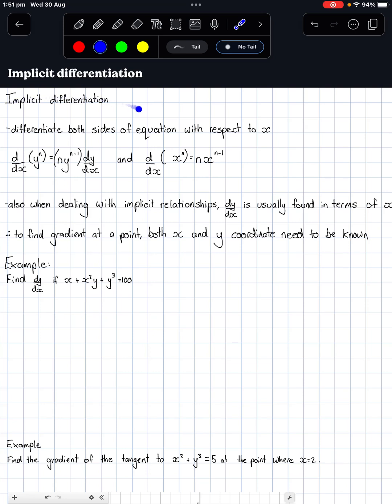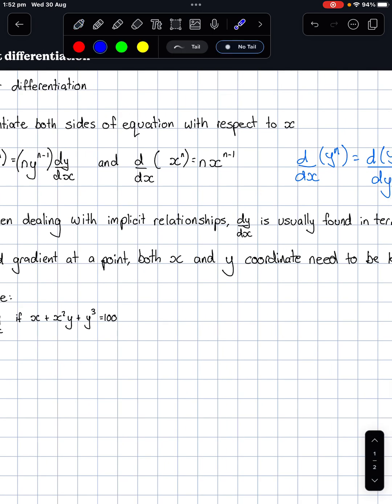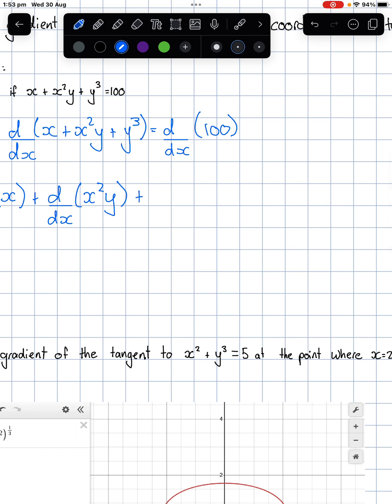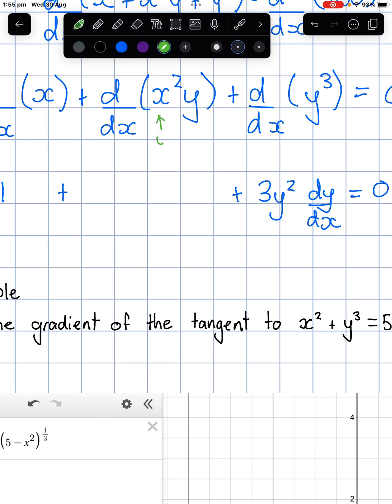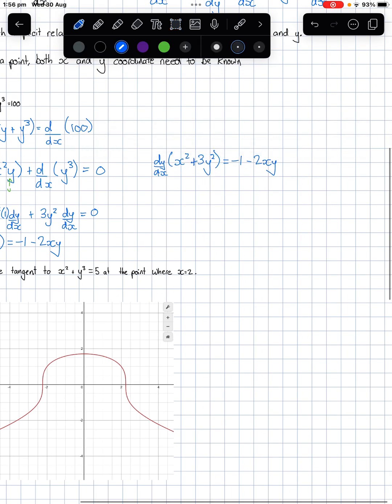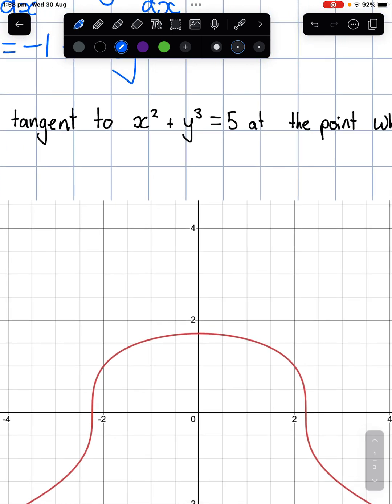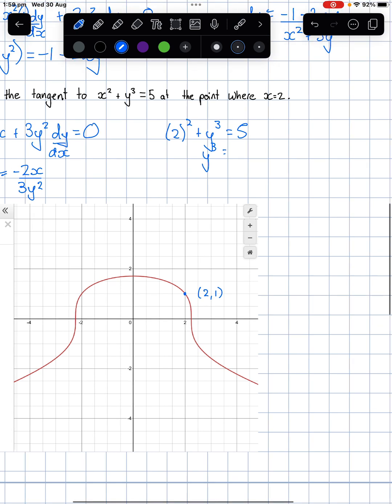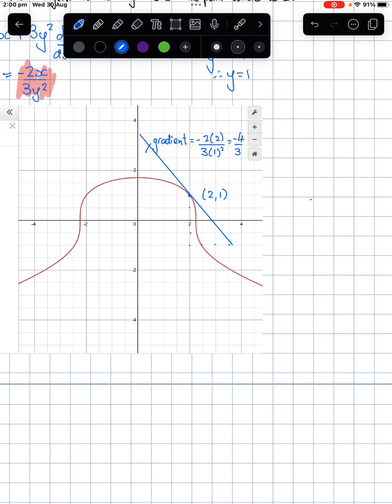Implicit differentiation (definition and two examples)